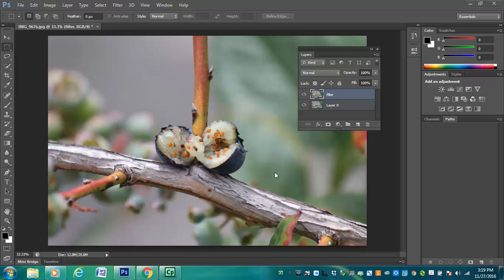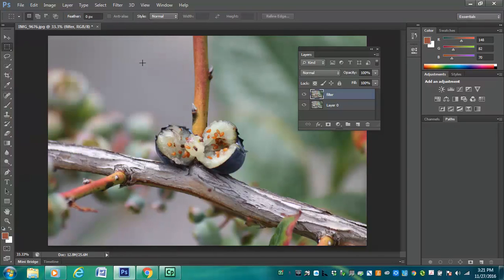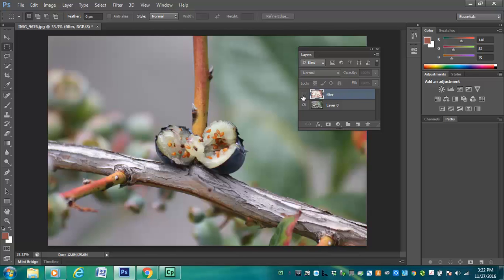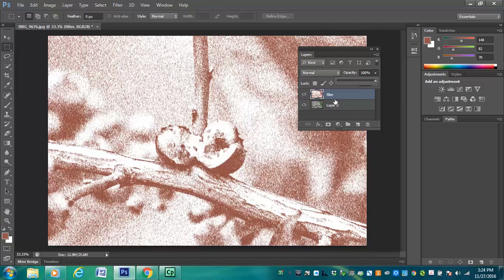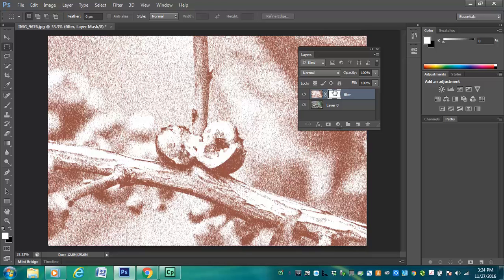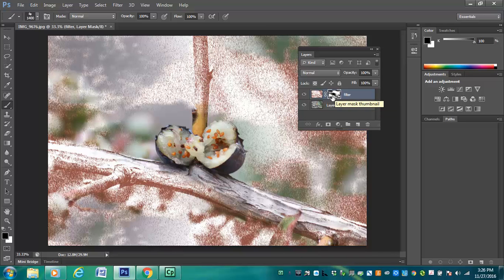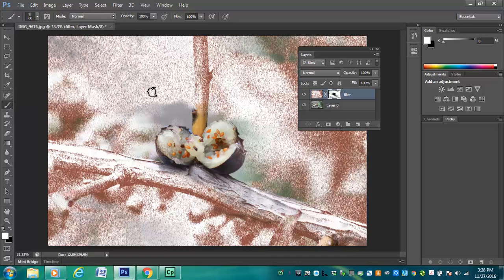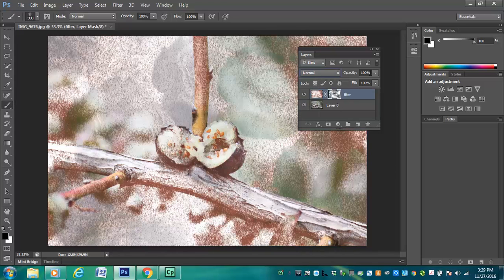Collage part Two